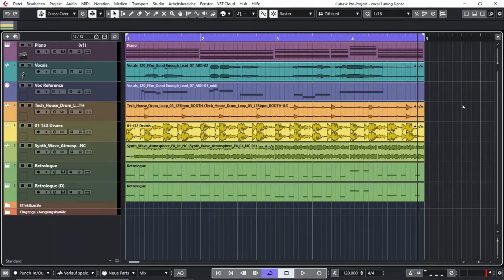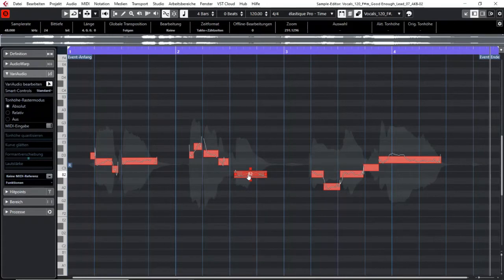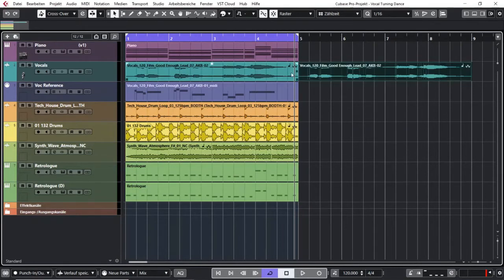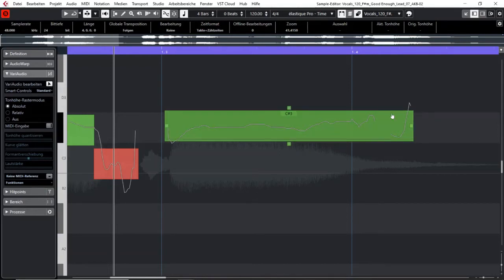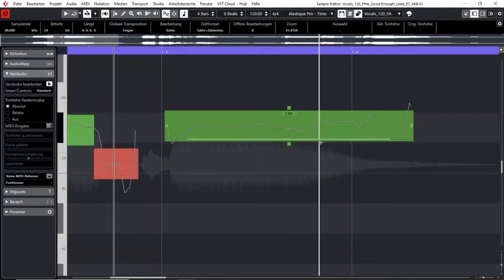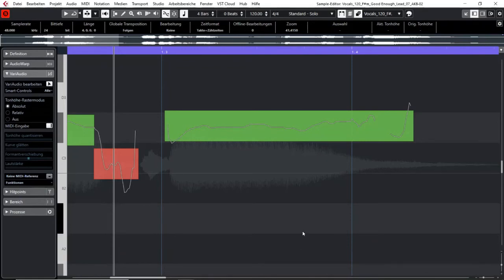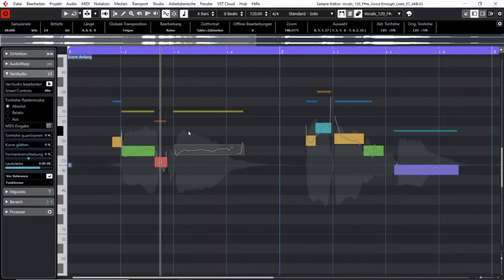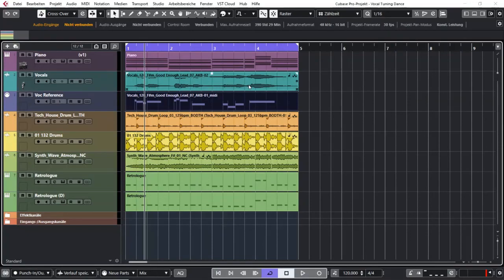Cubase: VariAudio Part I - Functions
VariAudio is a tool mostly used to improve the pitch of single note events inside the sample editor.
Learn about it basic functions in this video.

Find my Tracks on most streaming sites:
- Frank Rapke (Solo)
- Molly's Moon
- Two Seconds of...

0:00 - What it does
1:57 - Activate Vari Audio
4:40 - Colour Modes
9:35 - Basic Functions
10:53 - Pitch Snap Mode
12:53 - Midi Input
14:27 - Main Functions
14:58 - Midi Reference Track
16:30 - Functions Menu